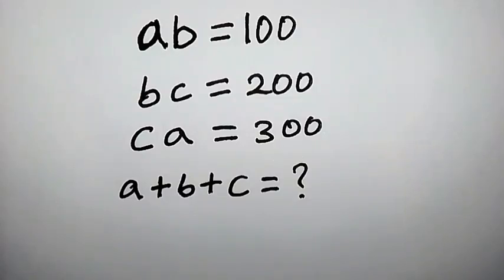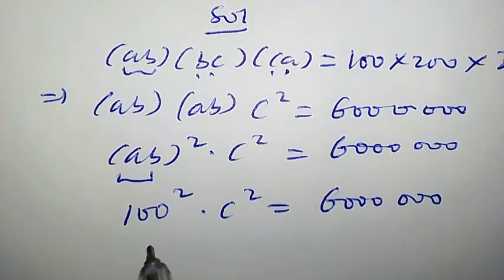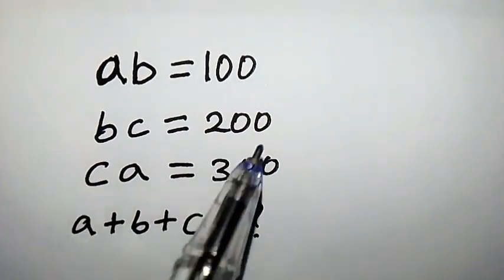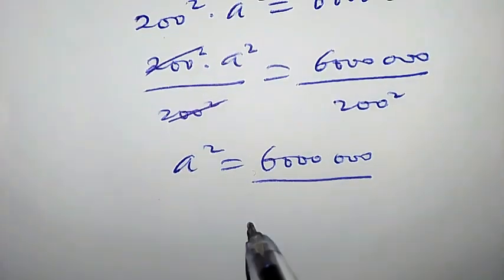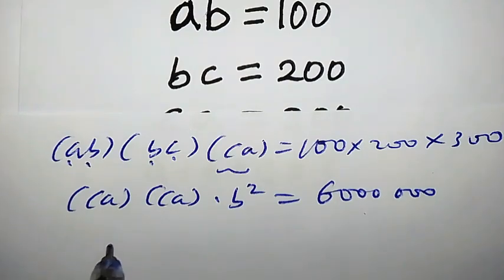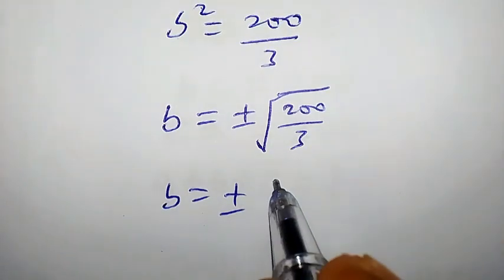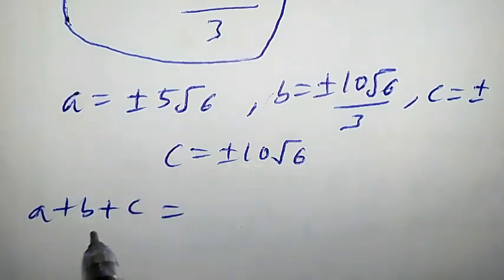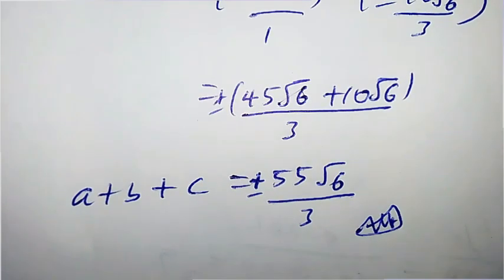Germany - Can You Solve This? | OLYMPIAD MATHEMATICS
In this video you will learn how to solve an olympiad mathematics question.